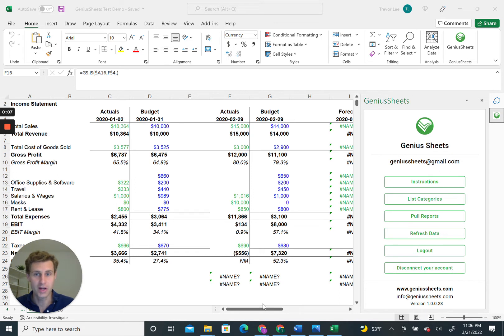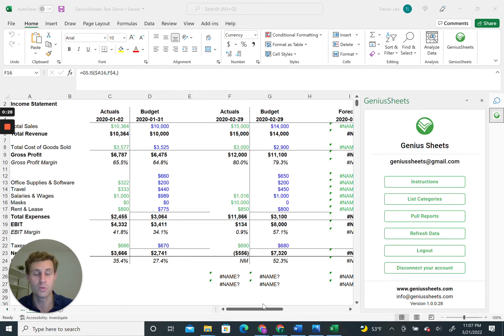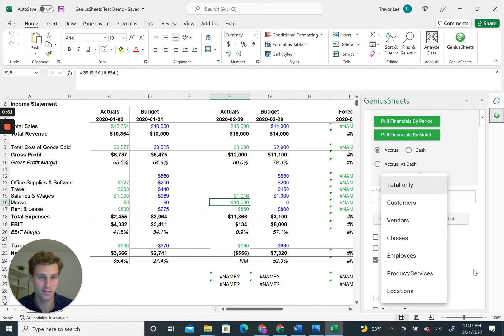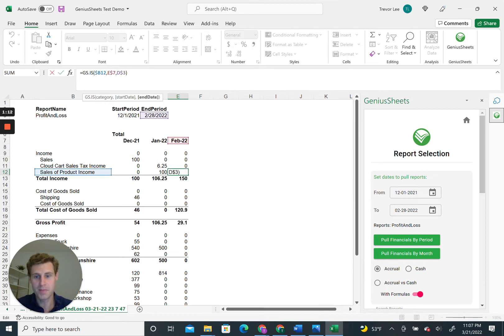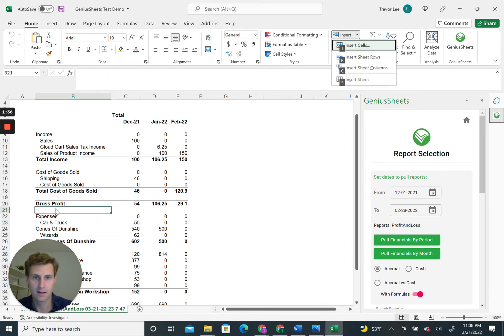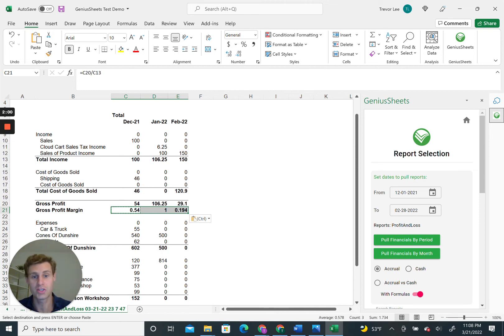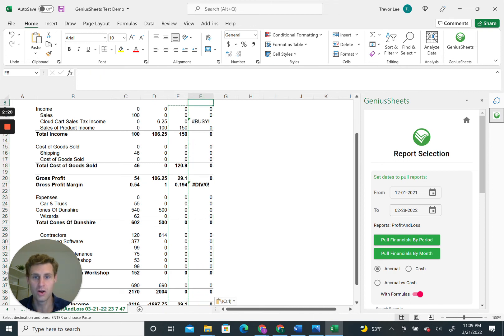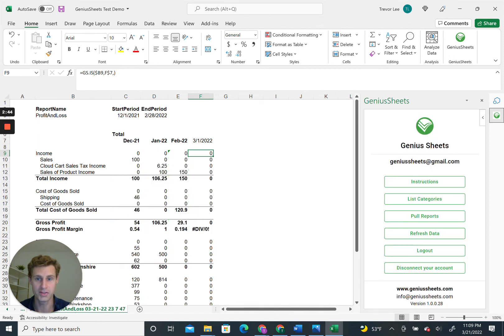How to Build Live Reports From QuickBooks Data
We walk through how you can create live profit and loss, balance sheet, and cash flow statement reports from QuickBooks online with the click of a button. For monthly financial reporting this can save hours per month and let you customize your models and reports while ensuring the data is up to date and synced with your QuickBooks accounting data. This feature works for both Excel and Google Sheets through Genius Sheets custom formulas.